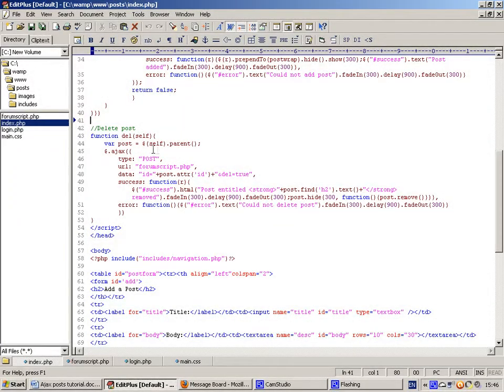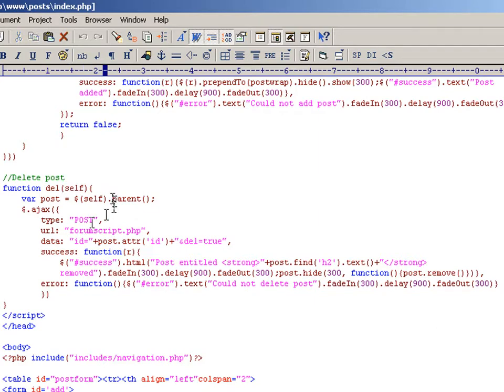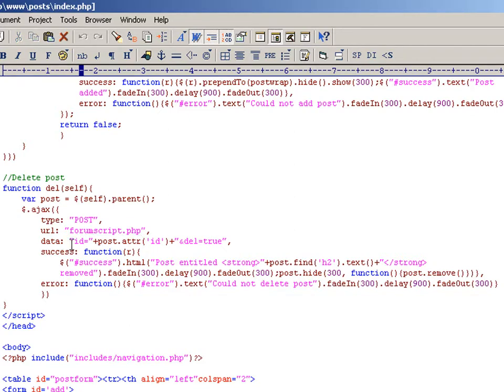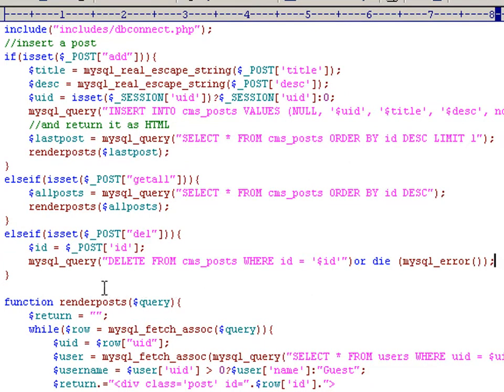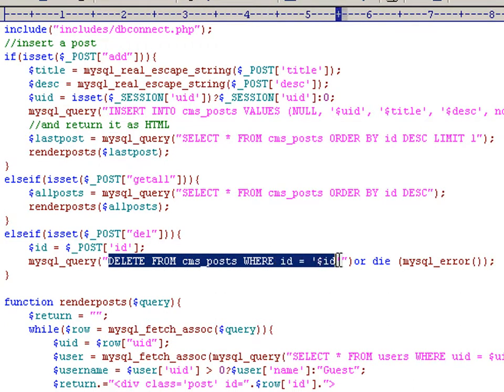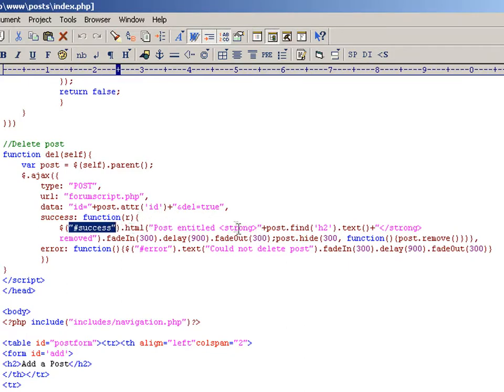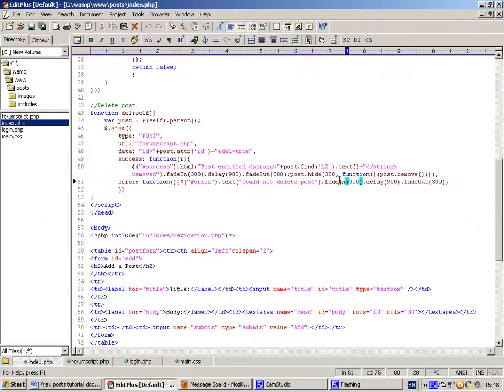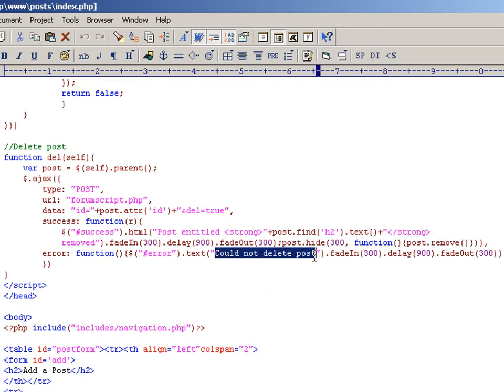JQuery Ajax Tutorial - Part 2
This is part 2 of the JQuery Ajax tutorial, it is short as it only covers how to code the delete function. Sorry about the lateness of this follow up but I have been very busy get ready to move to Korea. When I'm settled the video uploads will become more frequent.

The login section will be explained in the next video as will the database creation instructions.

If however you want to create the the databases quickly just download the SQL from my
and import them with phpmyadmin :)